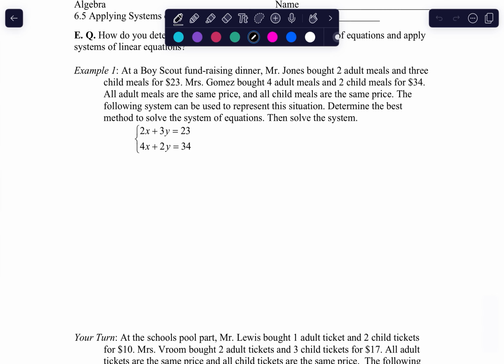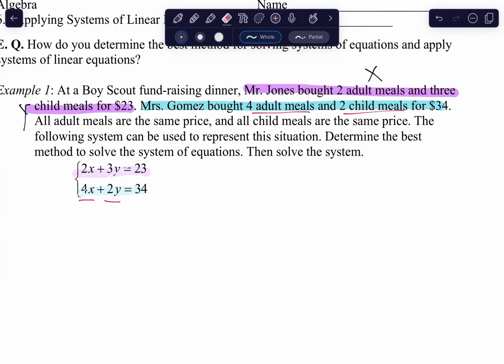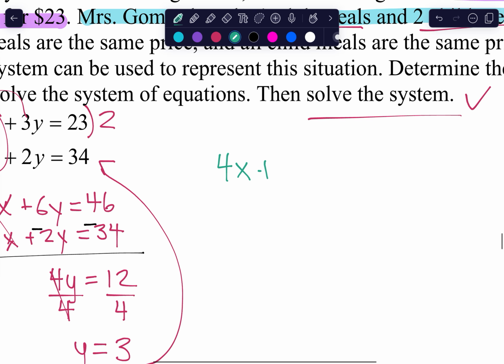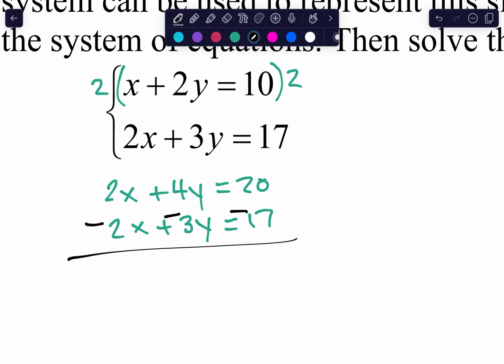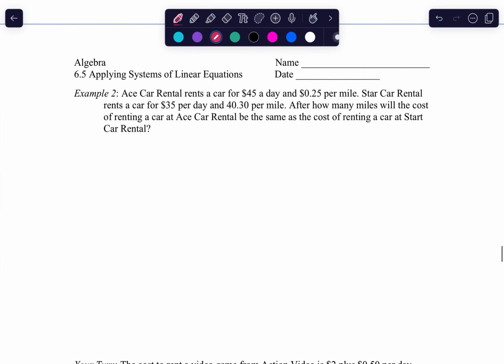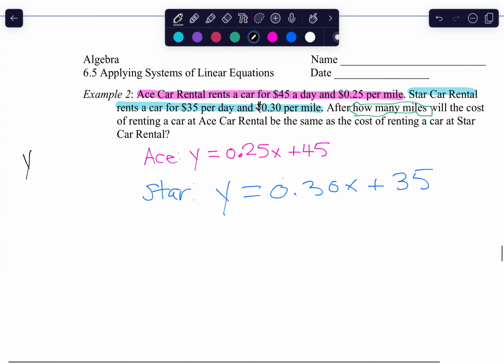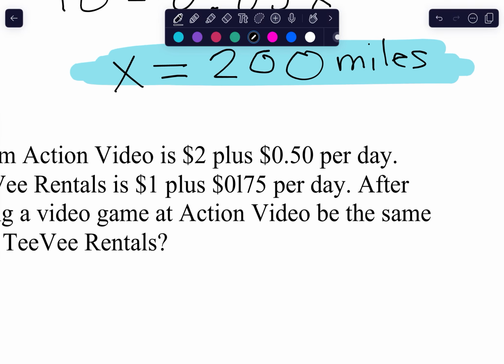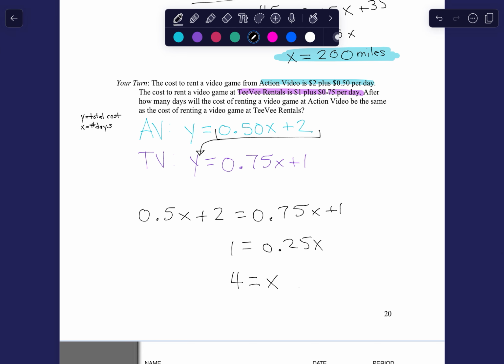6.5 Applying Systems